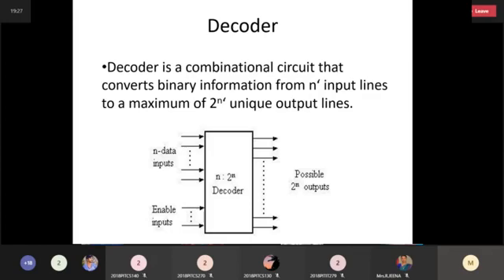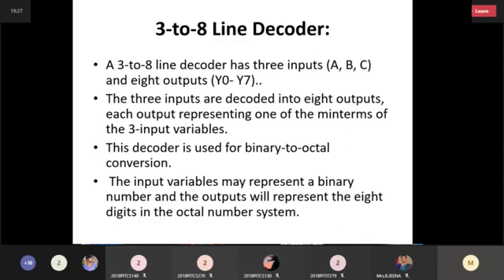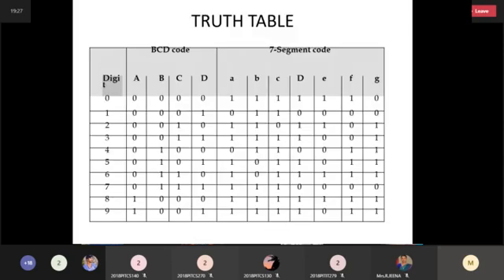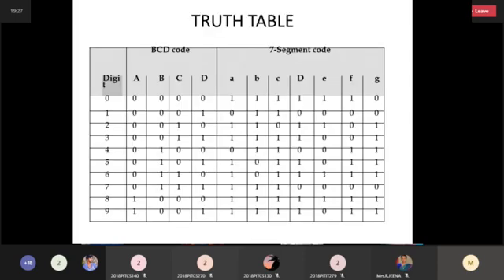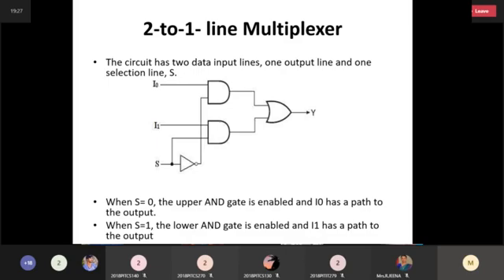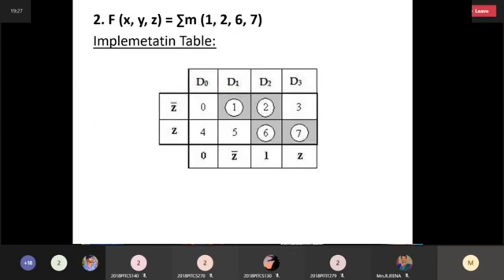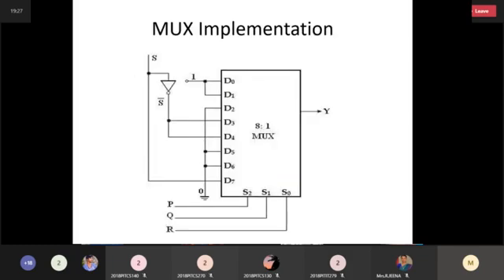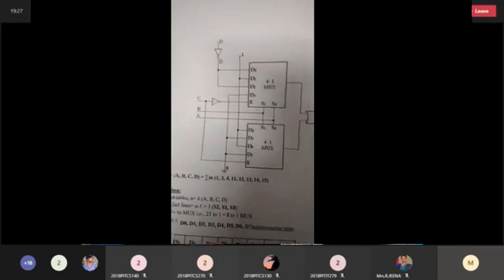PIT : Gate Class : Digital Design : Decoder